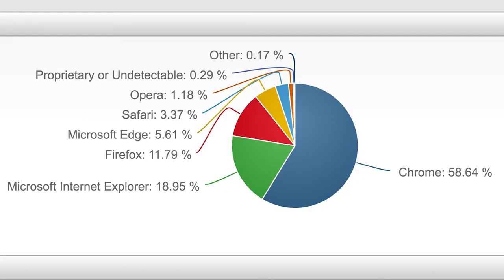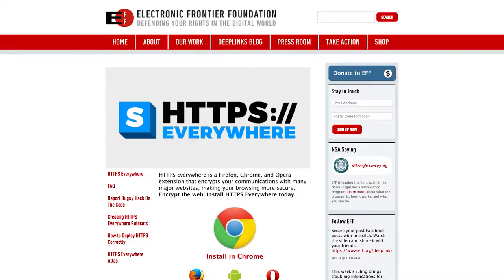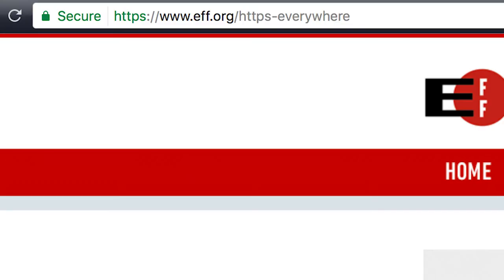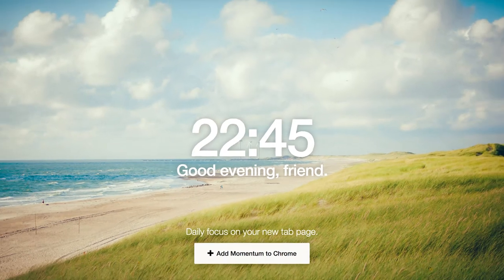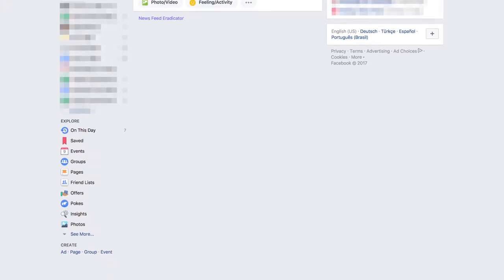My Top 6 Google Chrome Extensions | Faster, Easier and More Beautiful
Google Chrome is one of the biggest (if not the biggest) browser on the market and it's great. But you can have extensions which make it even better. Today I am going to talk about my top 6 (note: I use more than these, but the others only make sense if you are using the services attached to them so I just want to focus on these that increase speed, beauty, and security).

More and more websites offer HTTPS as a safer way to browse. But not all automatically redirect you there. This plugin tests if the website you want to look at offers HTTPS and if so, it automatically uses that. Very useful to be a little bit more secure.

YouTube is great but sometimes there are things that could be better. This Extension gives you some more customization options. For example, you can automatically set a certain video quality as the default or auto wide mode every video.

The "new tab" page is just not all that beautiful. But this can be fixed and Momentum is one of the best ways to do so. It features very nice images, a clock, and some additional features. I personally use the Todo (lower right) for my big projects I need to have my eyes on and the quote is really nice. The other stuff I have disabled because it's cleaner this way.

Are you Facebook addicted? Well, we all are. But this extension helps keep that in check. I find it super useful because I use Facebook more or less professionally but the Feed still gets me carried away once I open Facebook. This extension just removes the feed from your Facebook homepage. Browsing pages, managing ads, and interacting with the chat or groups still works. I love this.

This is incredible if you use way too many tabs on your computer starts to slow down as a result. basically, it closes tabs after a certain time without closing them (they just use less memory after that) and at any time, you can come back to the tab, reload and it's all where you left of. But you have to be a bit careful: sometimes you typed something and the suspender still closes the tab - not good! Better double-check that.

I love the speed control in YouTube. Being able to watch videos at double speed is amazing once you are used to it. But then I needed more and this helps me to watch in 3x speed. Also: it works on almost any HTML5 video!

I will talk about this program in a later video. But it definitely is one of my most used extensions in Chrome.

Let me know what I should improve and talk about.

Sony Alpha 7 II - Main Camera
ZEISS Batis 25mm f/2.0
ZEISS Batis 85mm f/1.8
Zhiyun Crane 3 - Gimbal
Sirui T-025X/C-10S - Tripod
Rode VideoMicro - On Camera Mic
Rode smartLav+ - Lavalier Mic
DJI Mavic Pro - Drone
iPhone 7 Plus

The Equipment links and links marked with "(aff)" are affiliate links (meaning I'll earn a small percentage of the price you pay, but the price is the same as you would normally pay). Buying something via these links will help me make more videos in the future.